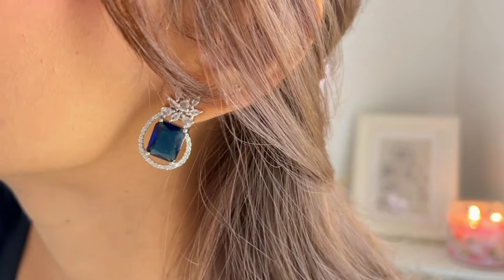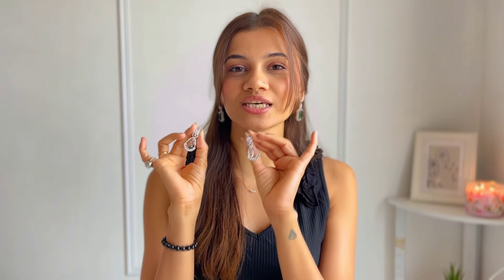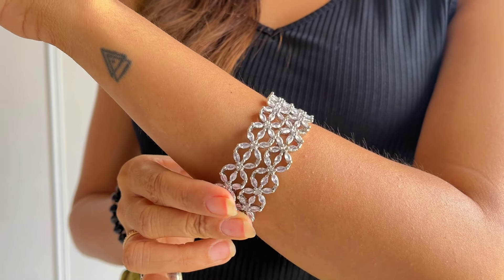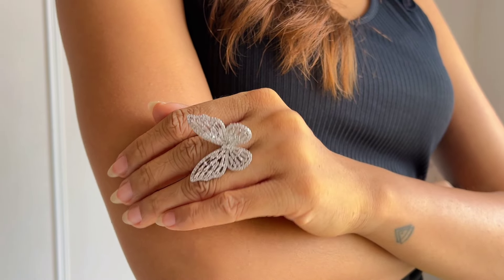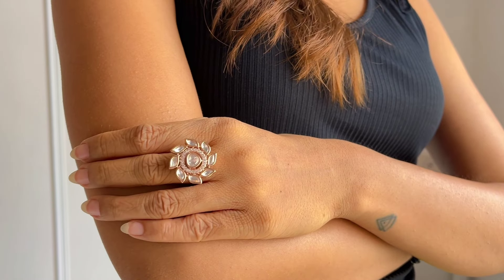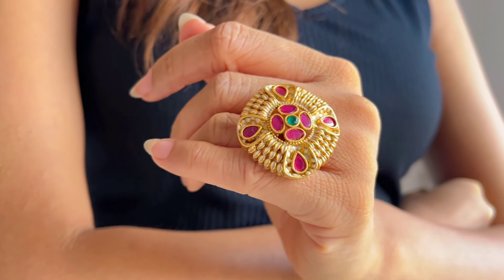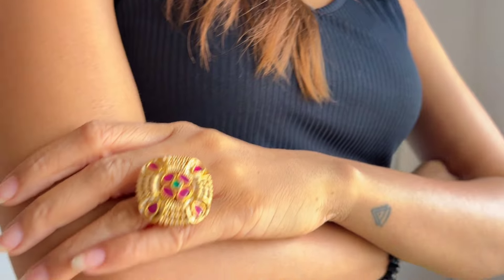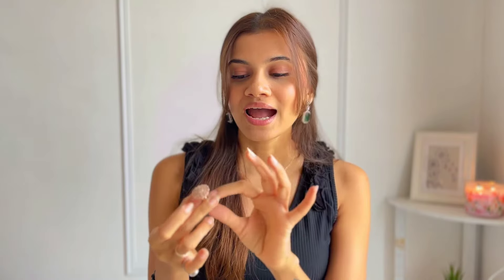Amazon Jewellery Haul Under Rs.1000 Pt.2 💎 ✨ | Shreeja Bagwe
Product Links :

Saphire Earring

Swarovski Earrings

Diamond Bangles

Butterfly Ring

Polki Ring

Gold Cocktail Ring

Diamond Cluster Ring